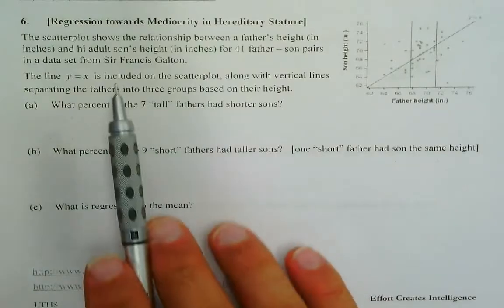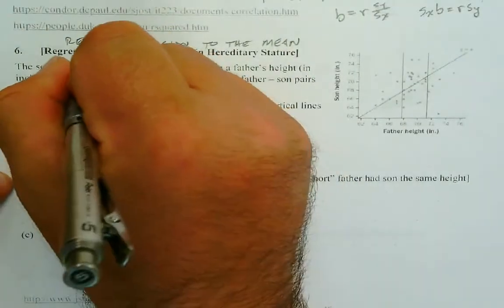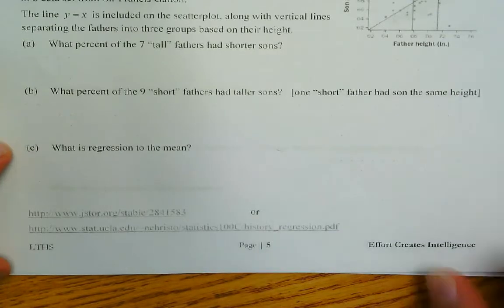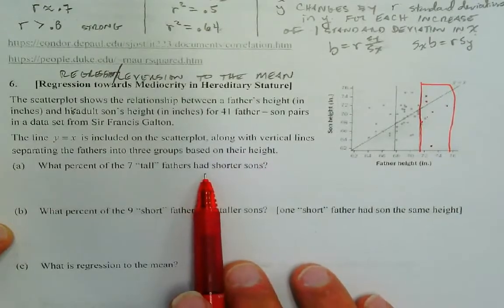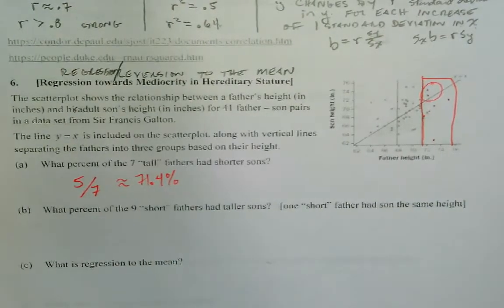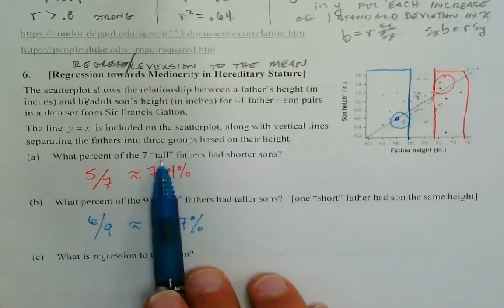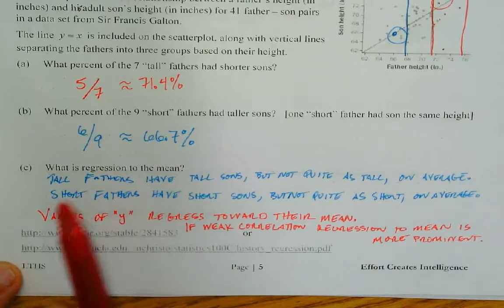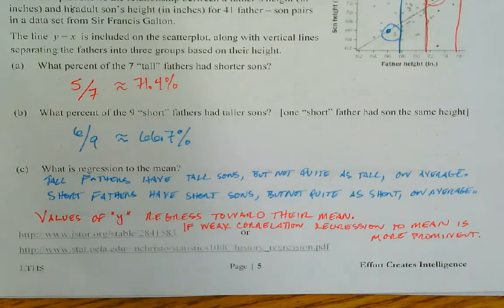Ch3 V6 Regression toward Mediocrity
Working with a scatterplot from Sir Francis Galton and regression to the mean.